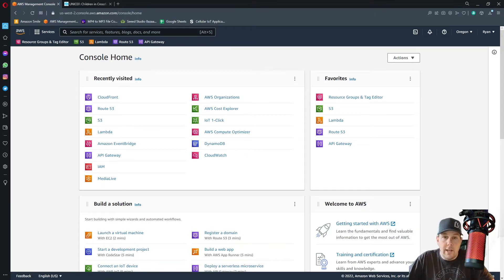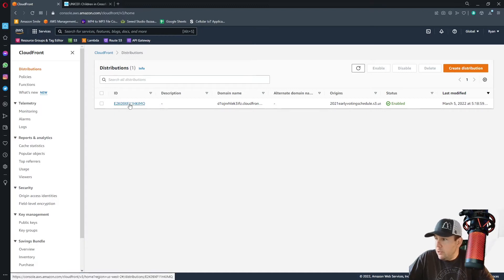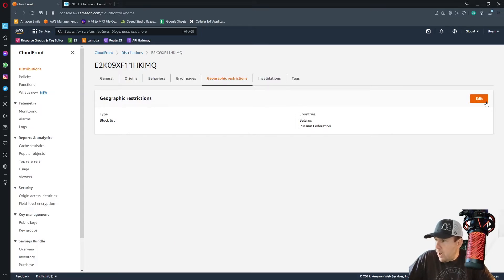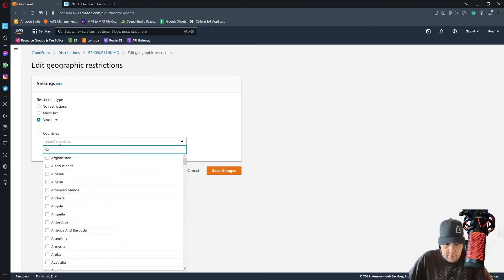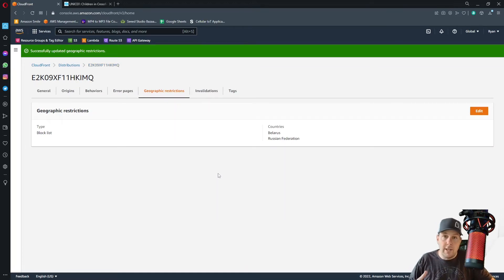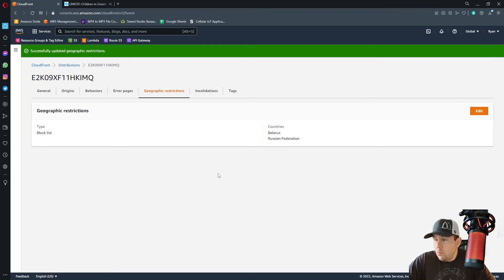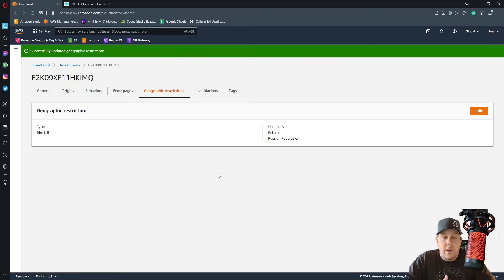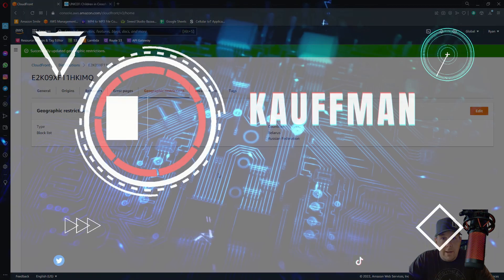How to block Russian users from your AWS web application.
A brief tutorial on how to block Russian users (or any region) from your AWS web application.